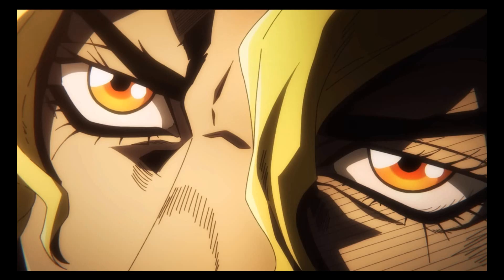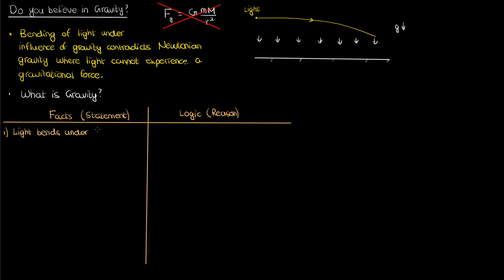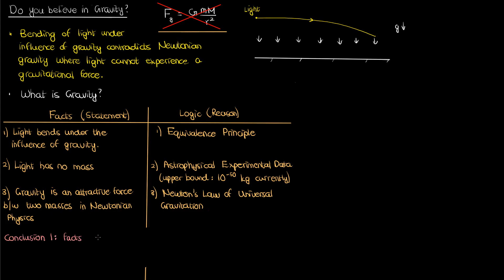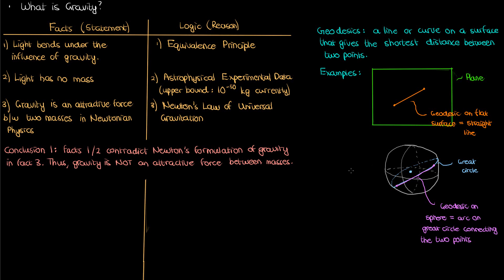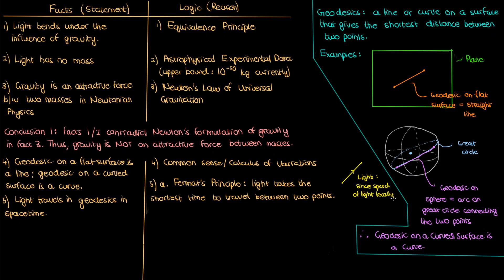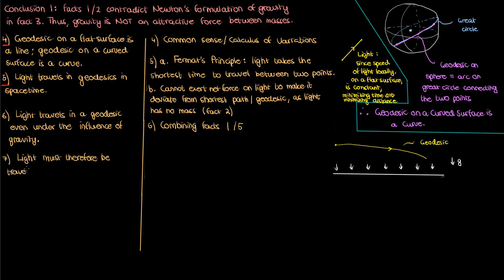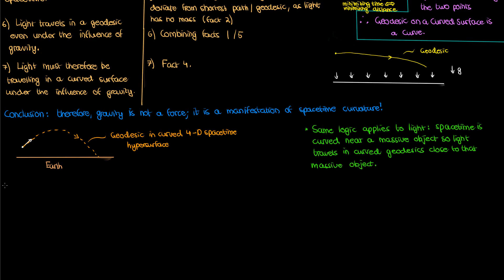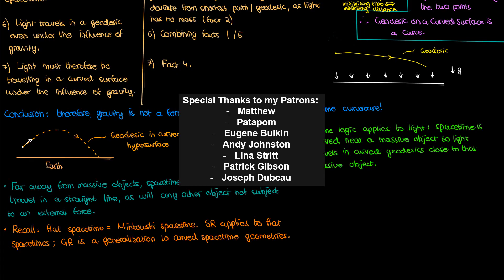Why Gravity is Spacetime Curvature: Introducing General Relativity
The second part of my introduction to generalrelativity , which describes the nature of gravity as a manifestation of spacetime curvature, which directly arises from the equivalenceprinciple.

Special thanks to my Patrons:
Matthew
Patapom
Eugene Bulkin
Andy Johnston
Lina Stritt
Patrick Gibson
Joseph Dubeau